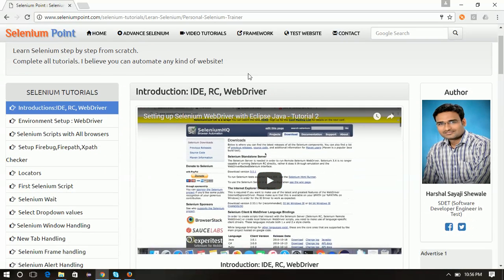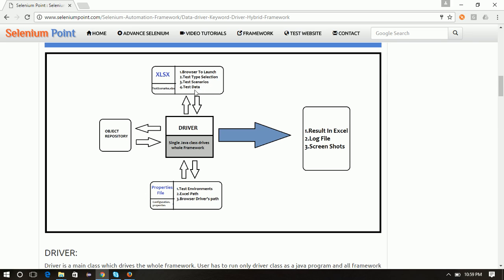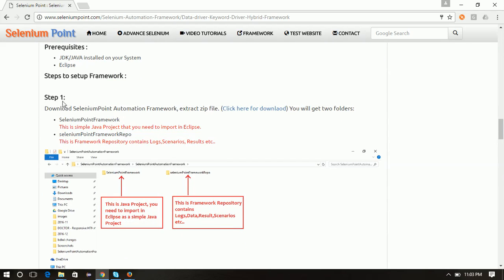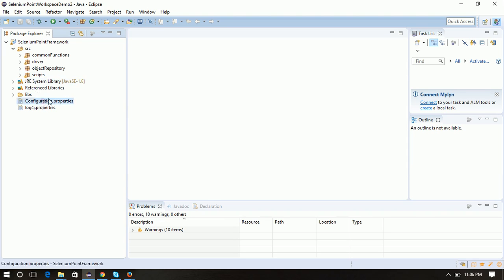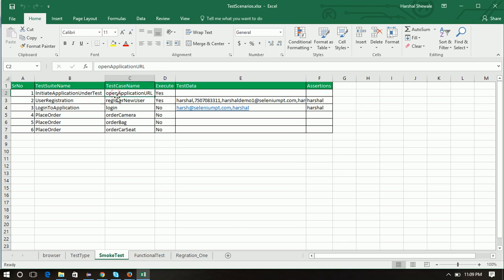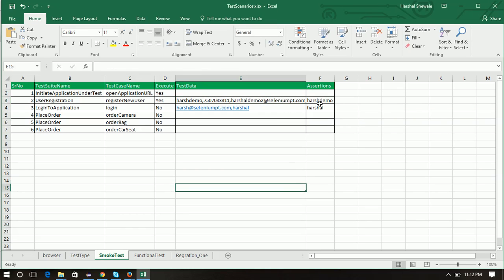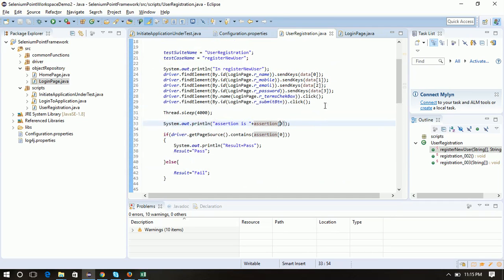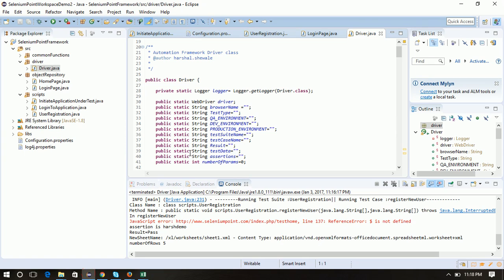SeleniumPoint Automation Framework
This video will help you to understand the automation framework and enables you to set up SeleniumPoint framework at your system.